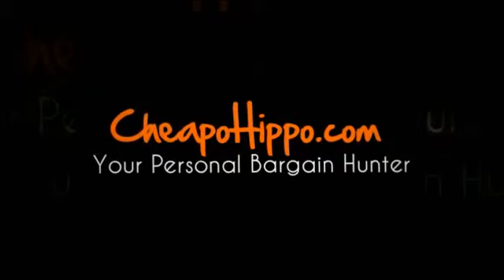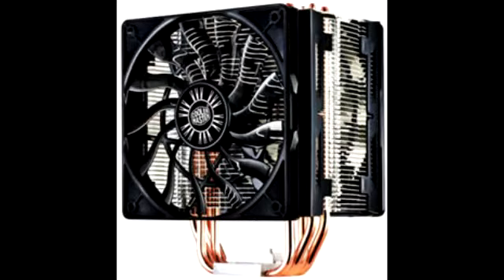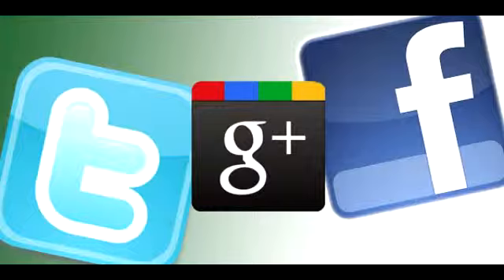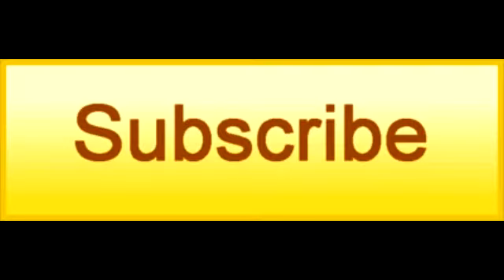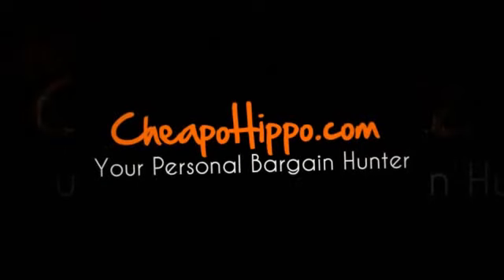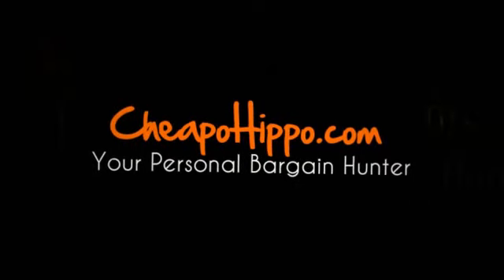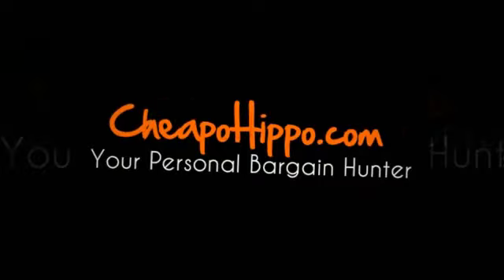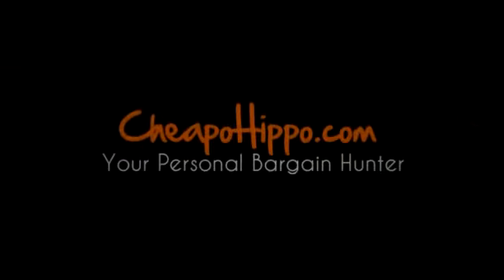Cooler Master Hyper 412 Slim CPU Cooler for $51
Cooler Master Hyper 412 Slim CPU Cooler for $51 + Shipping